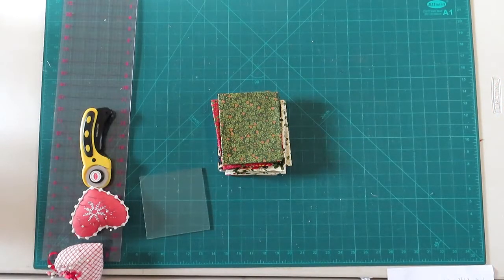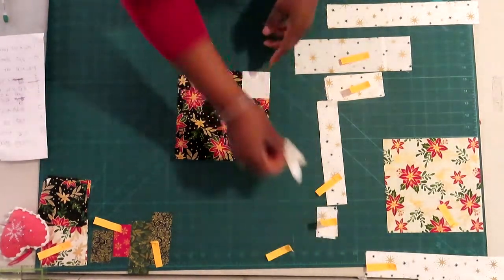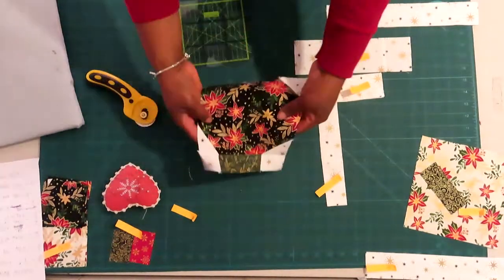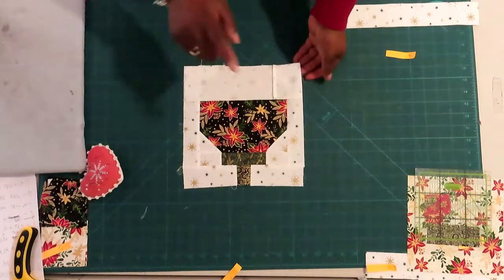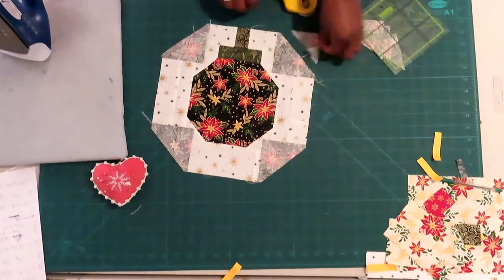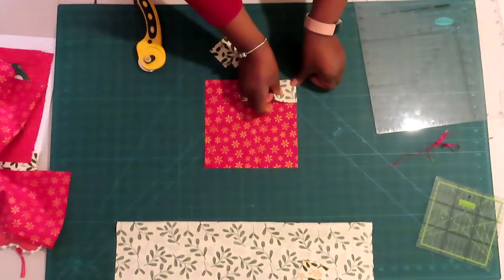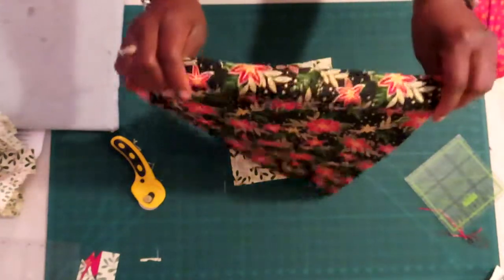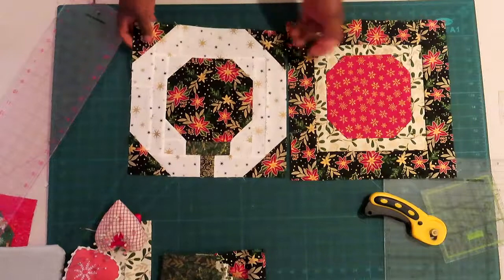Christmas Quilt Sew Along Block 4 using fat quarters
EASY CHRISTMAS BLOCKS   Bauble and Snowball
pattern Measurements below for the Bauble block only